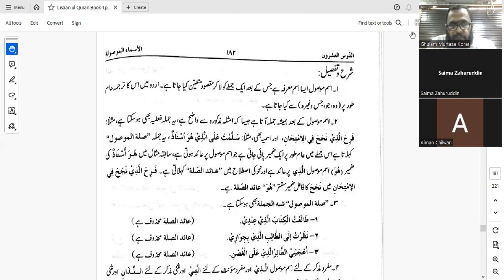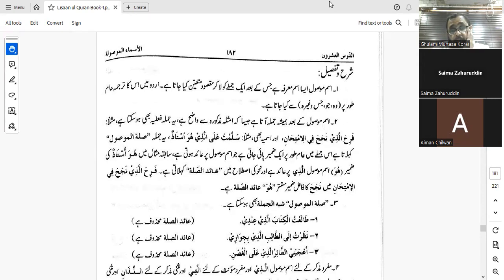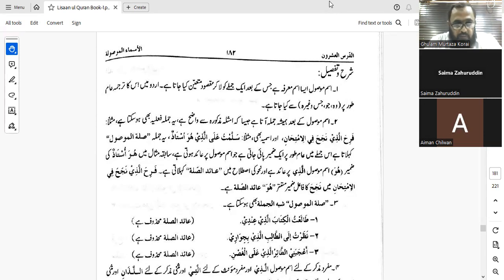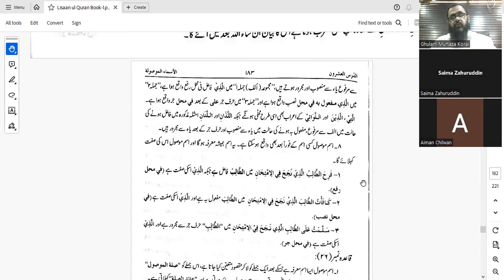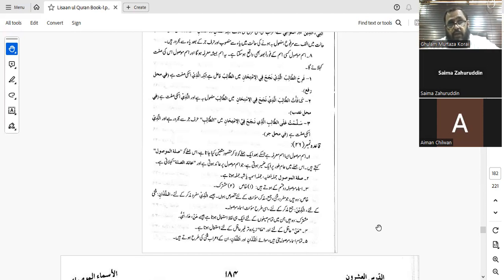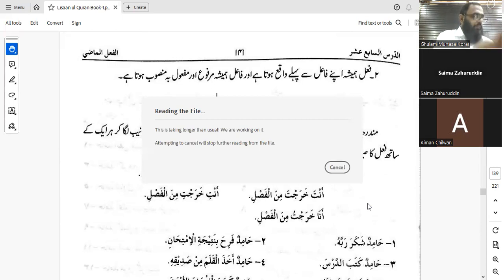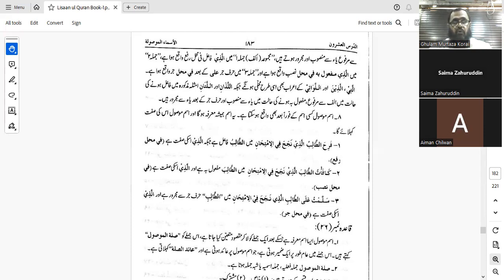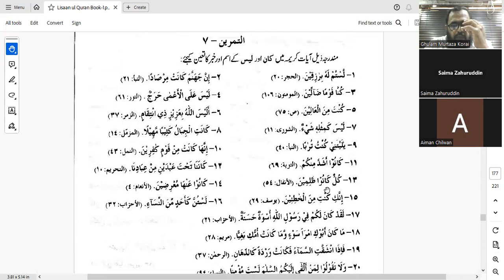Lisan Ul Quran Course by Ghulam Murtaza Korai | Arabic Lecture 97 Part 1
Lecture 97
Free Course by Ghulam Murtaza Korai

 / gmkorais

Tags;
learn arabic for beginners
course arabic
arabic 101
arabic learning classes
study arabic online
lisan ul quran
arabic language learning course
classes to learn arabic
arabic classes
arabic to english
arabic learning for english learners
english learners
advanced arabic course
complete arabic course
classical arabic course
arabic course Pakistan
big data arabic course
complex arabic sentences
easy arabic sentences
translate urdu to arabic sentences
courses
learn arabic
arabic language course
lecture 91
Part 2